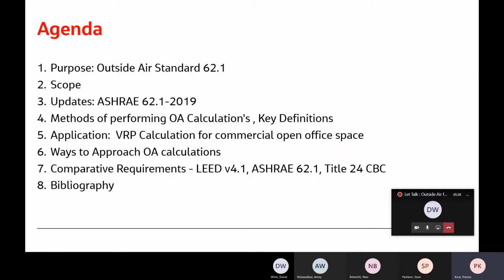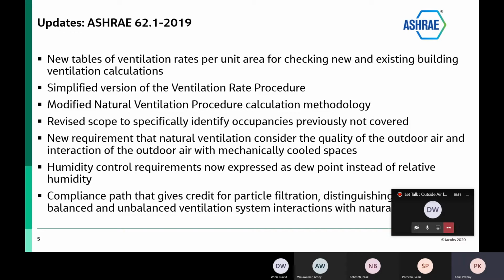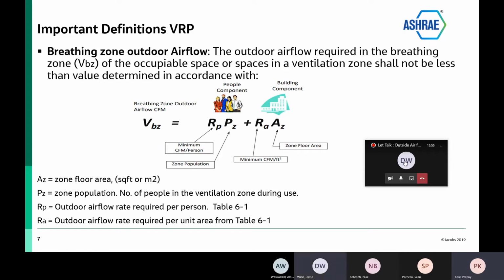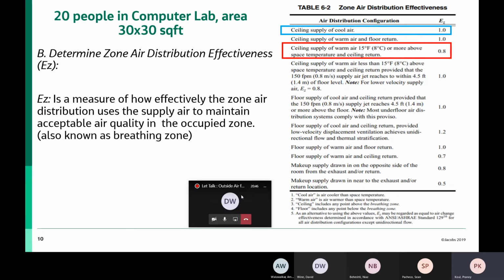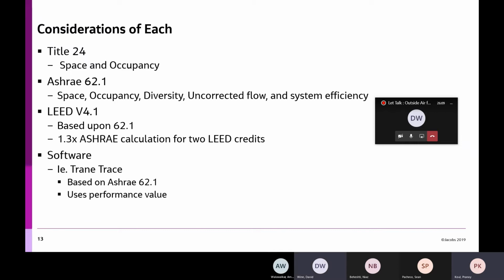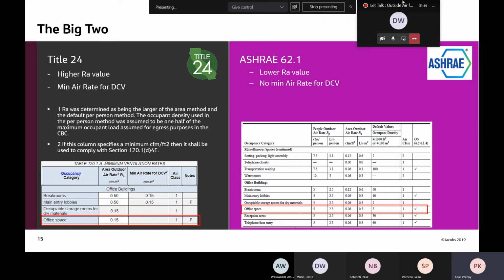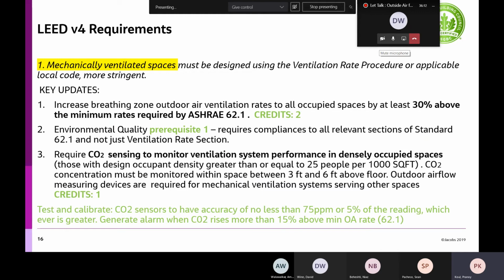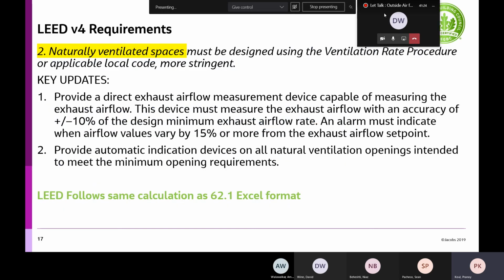Let Talk Outside Air for Buildings